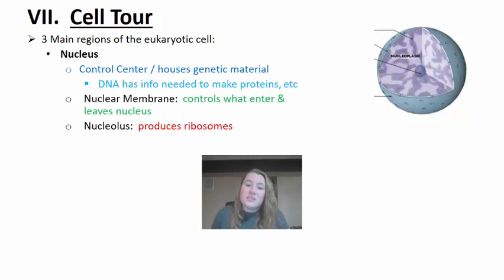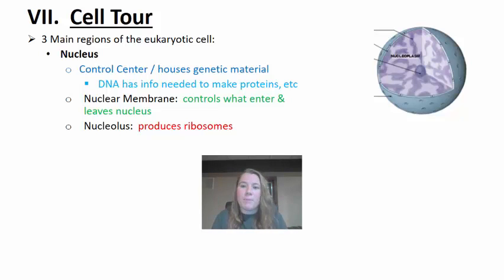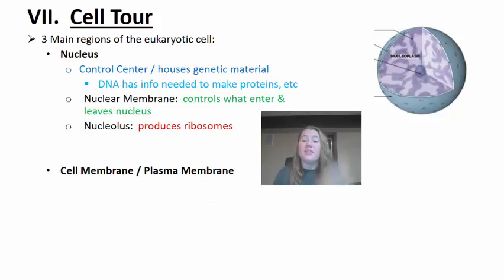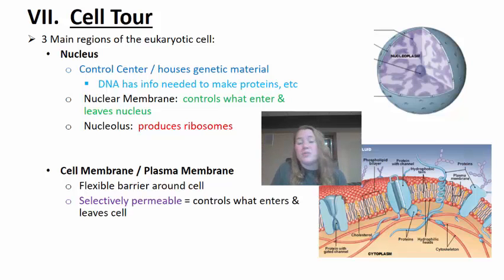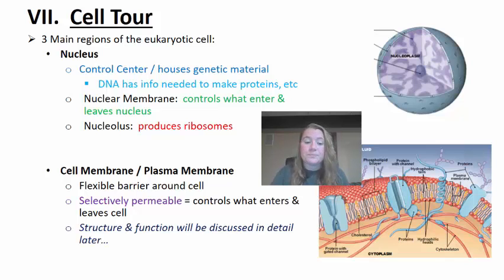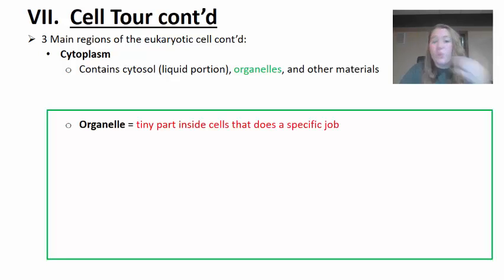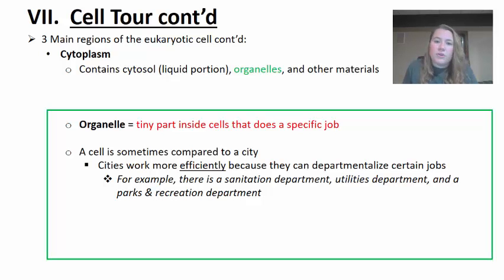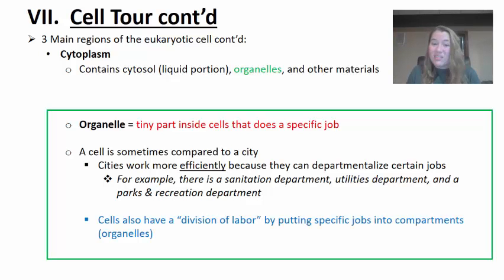Biology Topic 2.7 Cell Tour